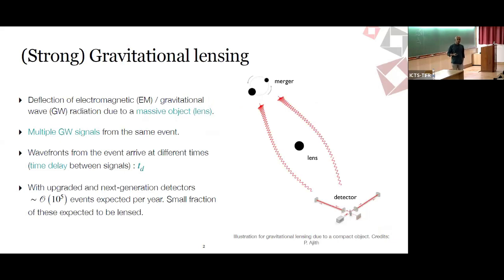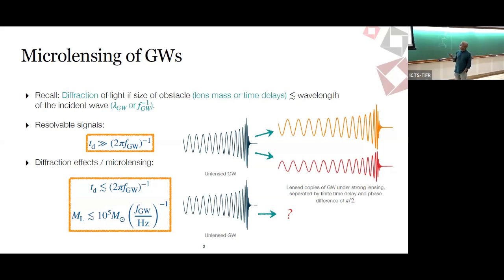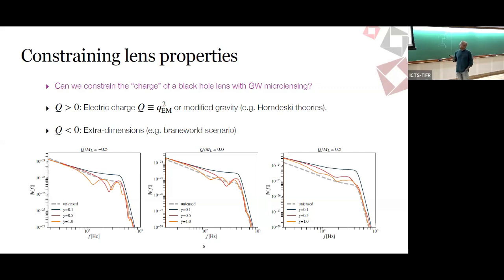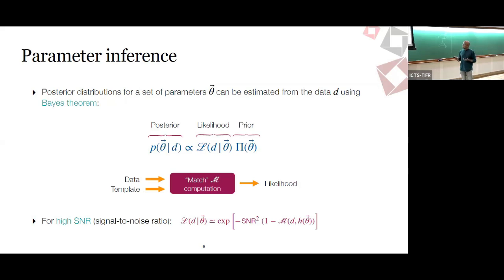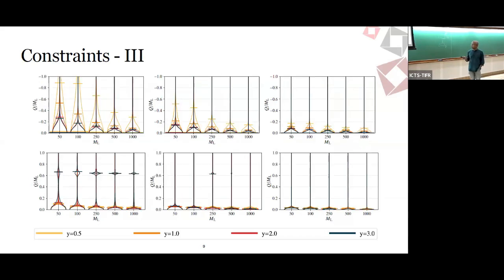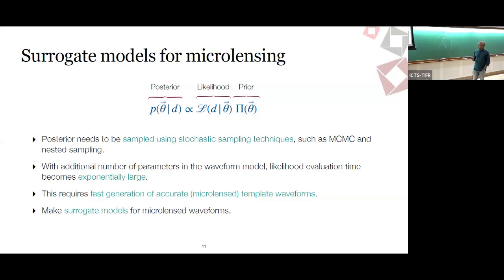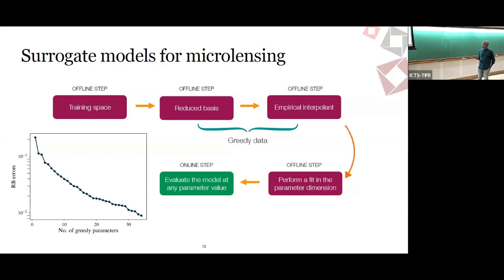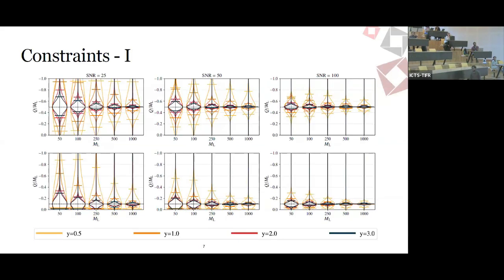Microlensing of Gravitational Waves: Prospects and Challenges by Uddeepta Deka